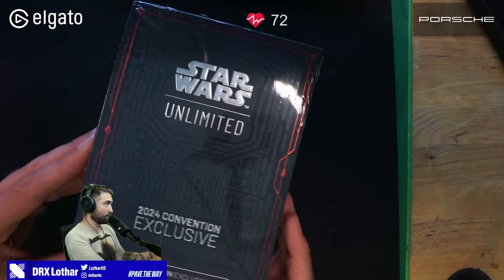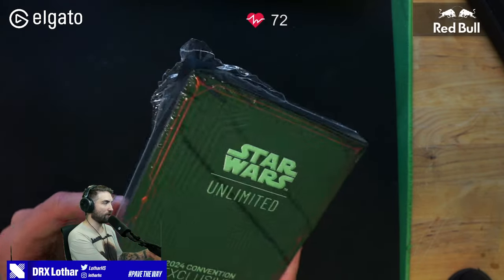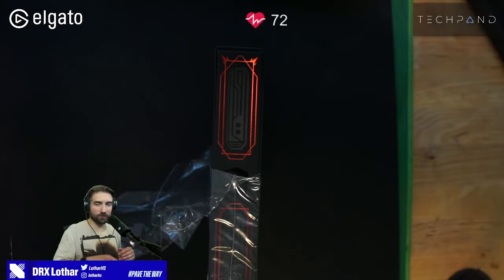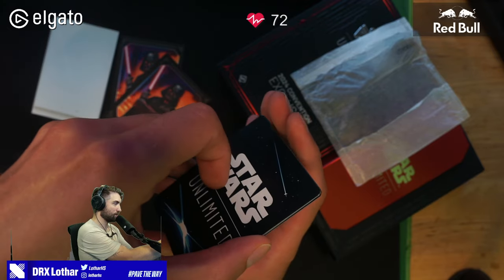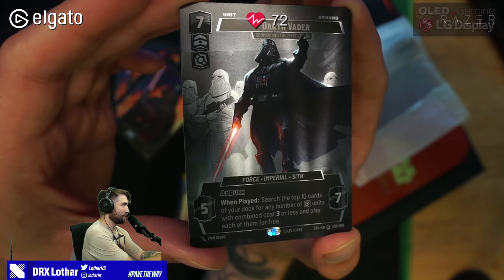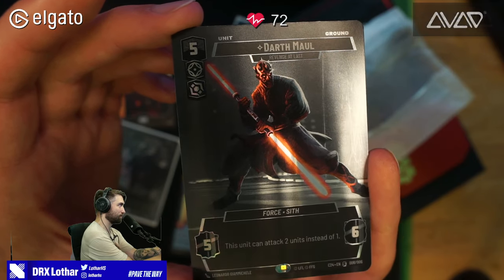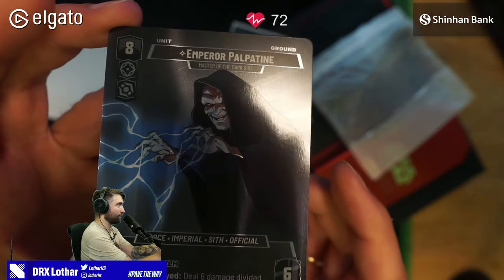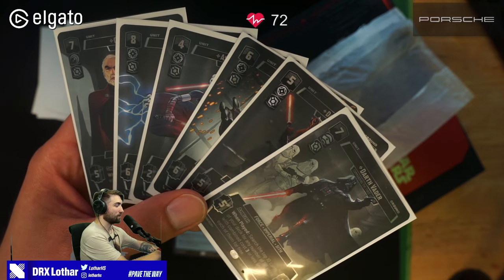BEST LOOKING STAR WARS UNLIMITED CARDS - 2024 Convention exclusive promos GENCON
Those are the most beutiful cards in SWU

Ask my anything in chat :)